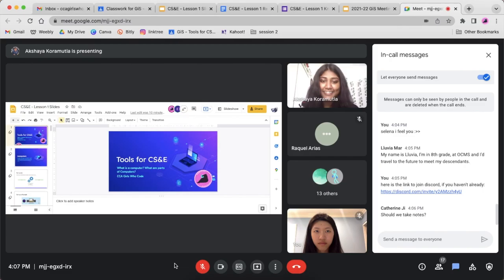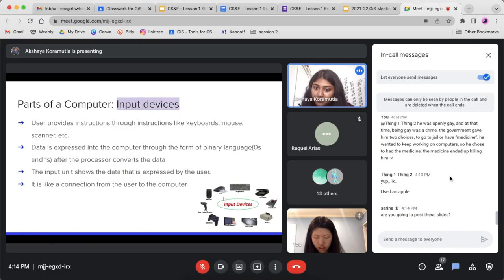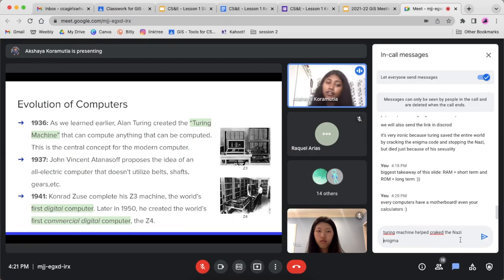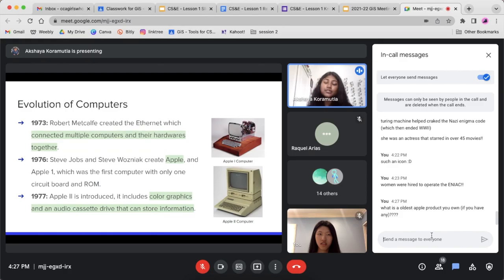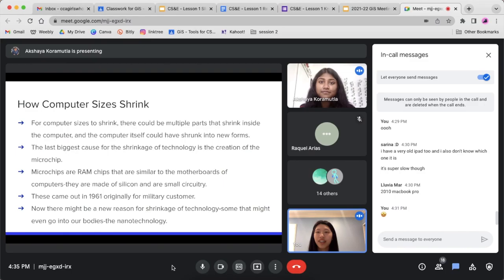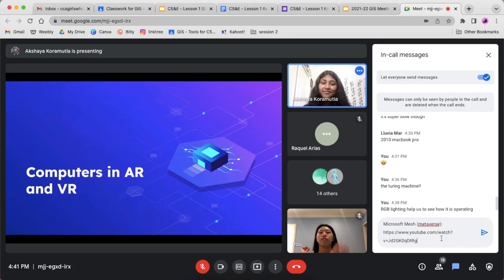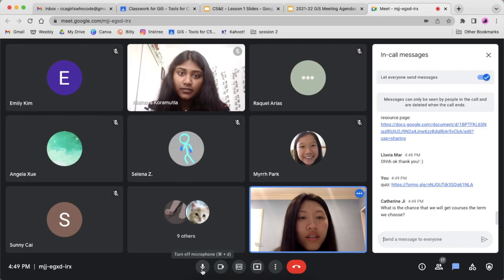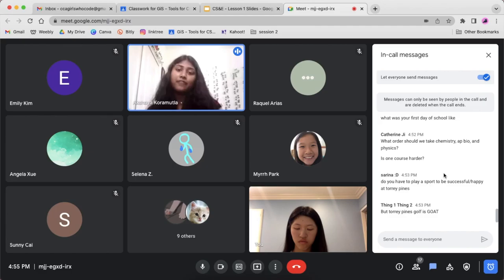Tools for CS&E Lesson #1: What is a Computer?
Program Directors: Sarah Luo and Katy Tseng

Girls In STEM - Tools for Computer Science and Engineering
Lesson #1: What is a Computer? What parts make up a computer?
Lecture Instructor: Akshaya Karamutha